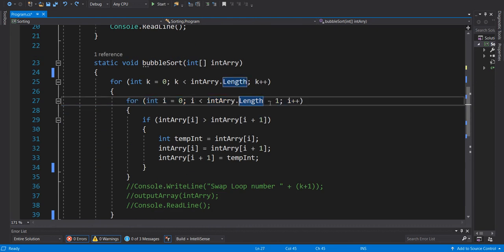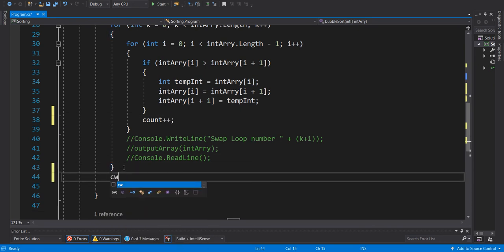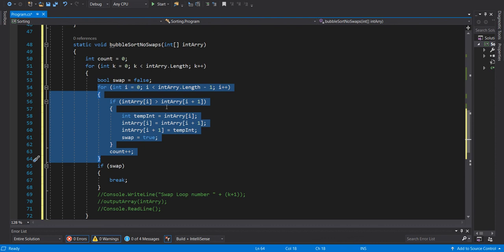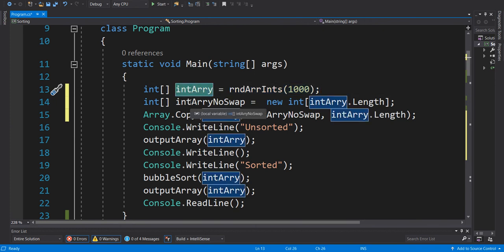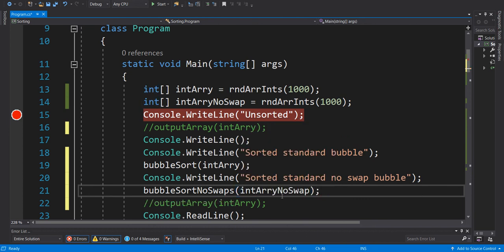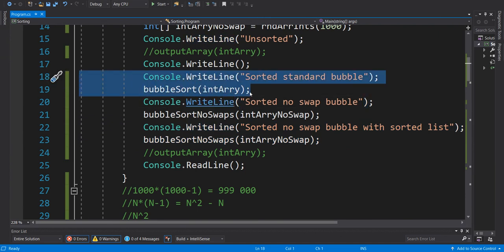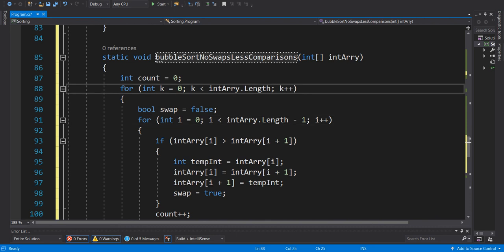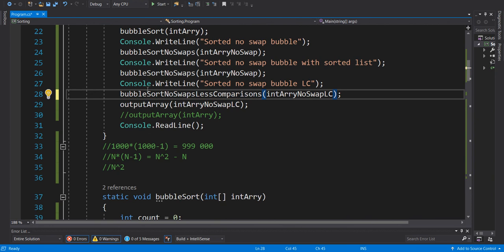Fundamentals of Algorithms - Sorting Algorithms (Bubble Sort -Improvements)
Compare the number of operations/comparisons.
Improve the efficiency of the bubble sort.
It is still O(N^2) though